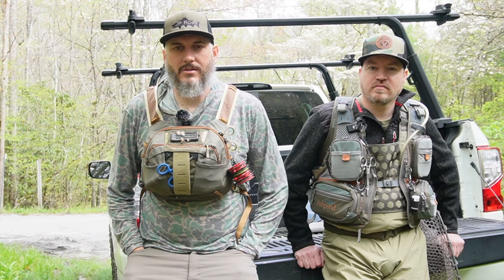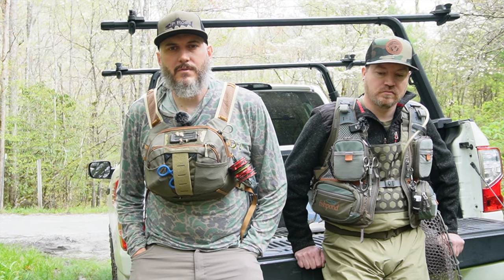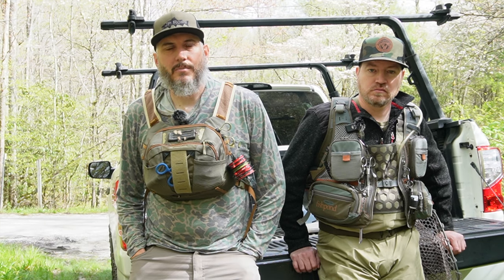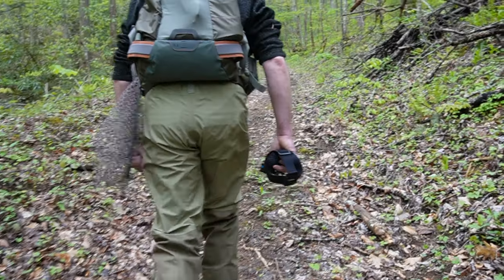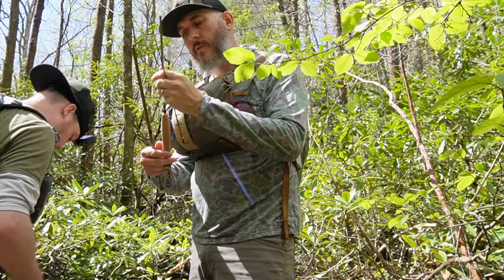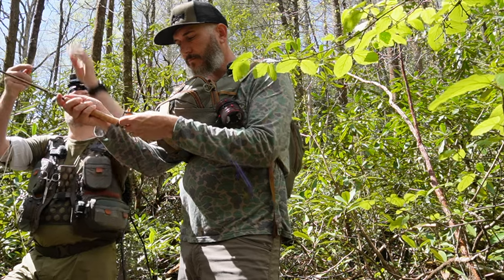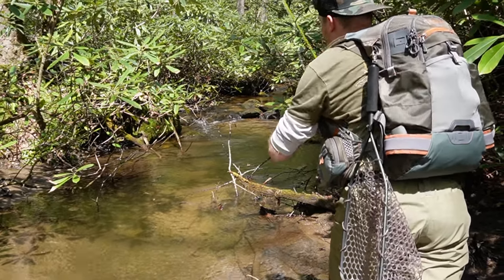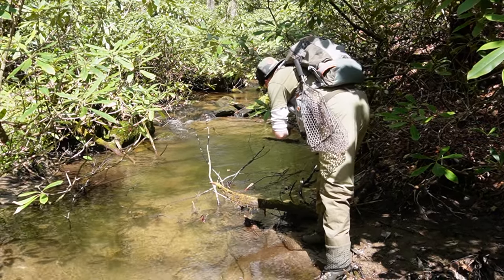Hiking over a mountain for Southern Appalachian Brook Trout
BLO hits the trail and walks up and over a mountain in search of pure Southern Appalachian Brook Trout. Follow along for some laughs and maybe a fish or two! Catching these little gems is our true passion.